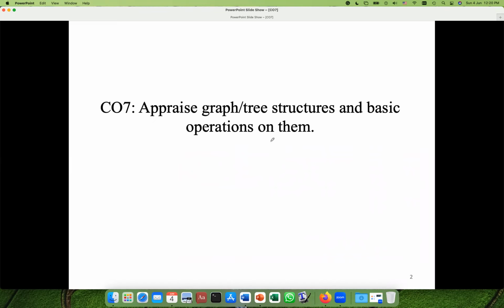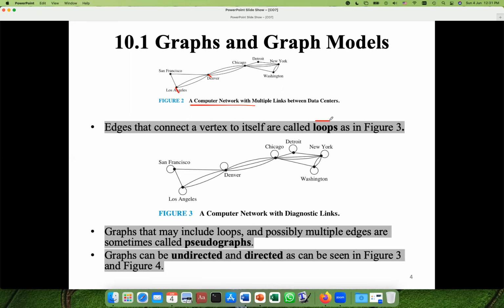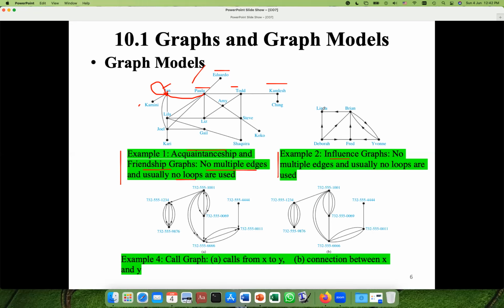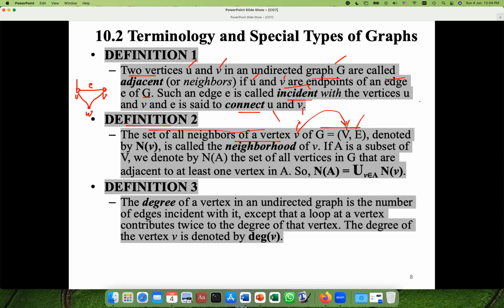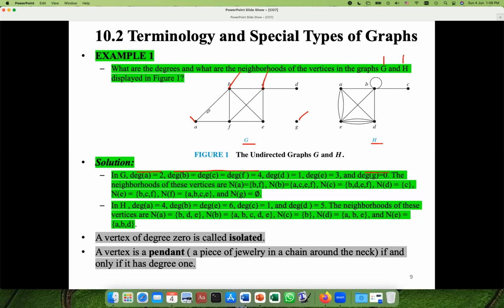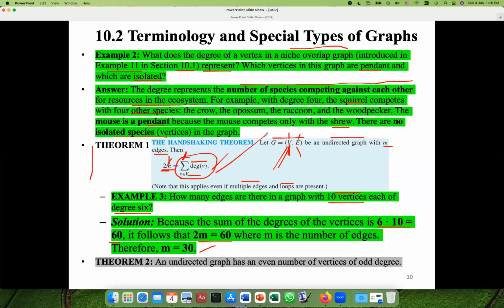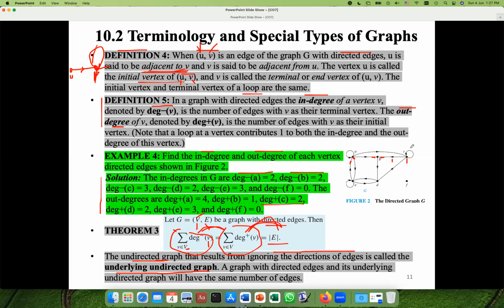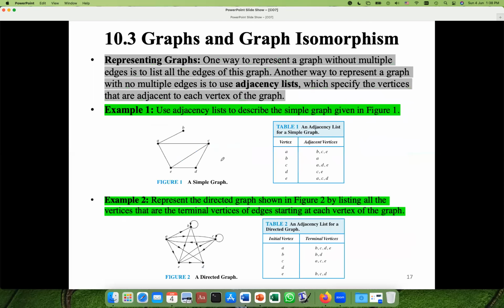Chap 10.1 and 10.2: Graph, Graph Models, Terminologies, Types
This lectures describe the graph, its models, terminologies and their types in detail.